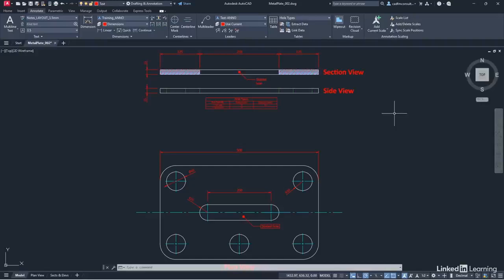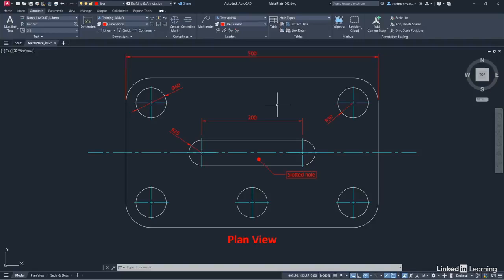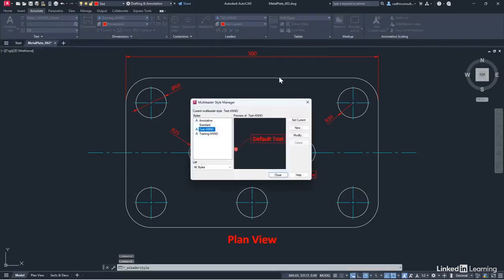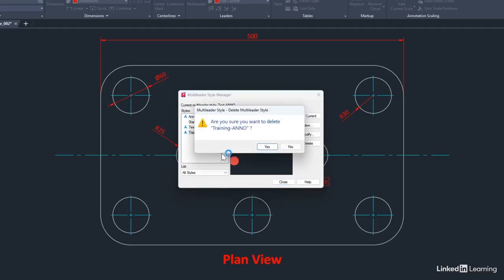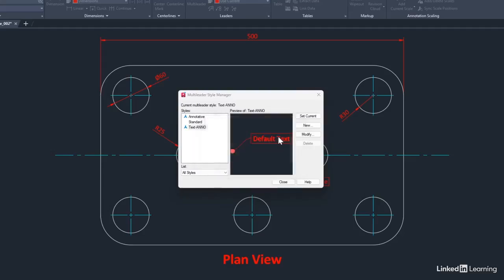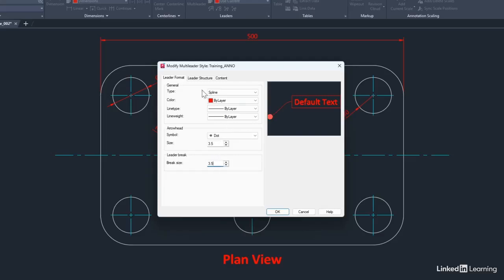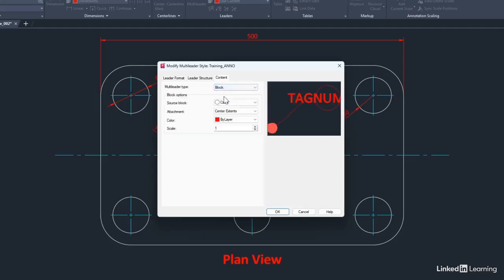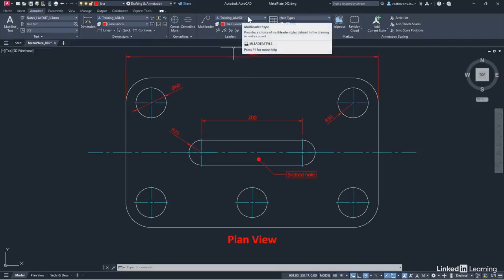Creating and using multileader styles in your AutoCAD drawings AUTOCAD DAY 67